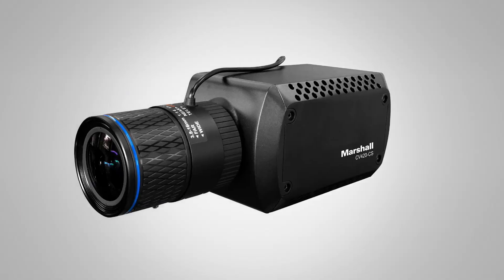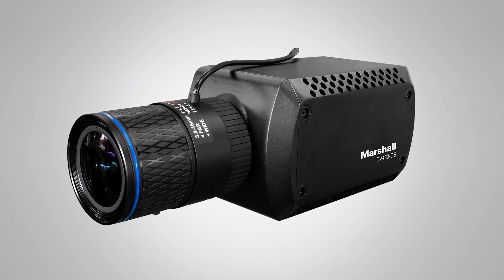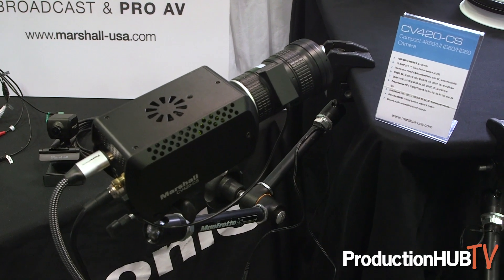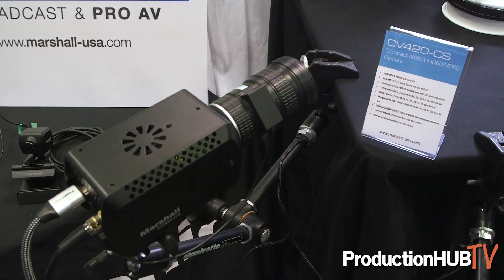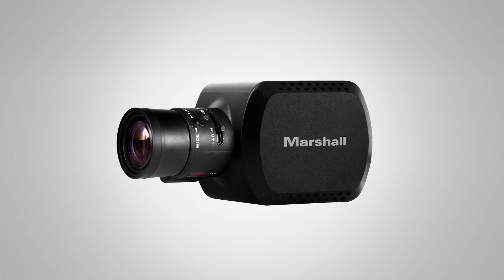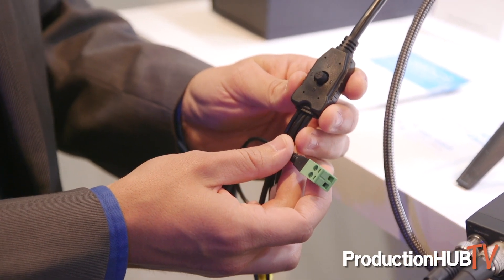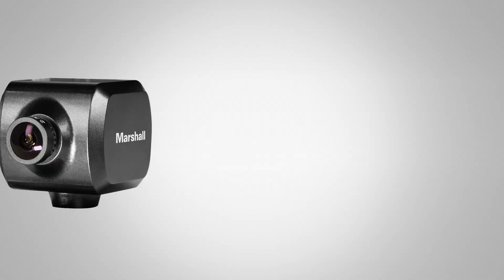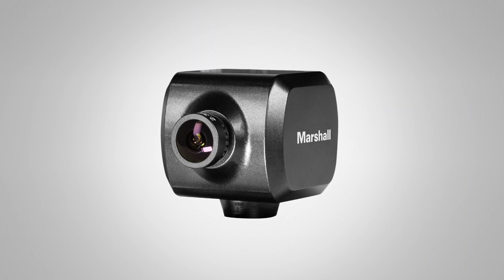Marshall Electronics Brings New True 4K60 Compact & High Speed Cameras to NAB NY 2018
An interview from the 2018 NAB Show in New York City with Jackson Root of Marshall Electronics. For over 30 years, Marshall has been a trusted provider of high quality and reliable video, audio and multimedia systems for Broadcast Video, Pro A/V, Pro Audio and OEM applications worldwide. Marshall is dedicated to supplying the Pro A/V market with innovative POV and PTZ cameras, format converters, conferencing microphones and production equipment at great value without sacrificing quality or reliability. In this interview Jackson announces two new compact True 4K Cameras, the 4K60p CV420-CS & the 4K30p CV380-CS, as well as the Miniature High Speed CV506-H12 Camera.

Built around a 12.4-Megapixel, 1/1.7-inch sensor, the Marshall CV420-CS delivers crisp, clear 4096x2160p video with vibrant colors and fast frame rates. The Marshall CV420-CS has outputs of 12G/6G/3G/HD-SDI and HDMI 2.0, and it has a Varifocal or Fixed CS/C lens mount capability with DC Auto-Iris plug-in for custom lens adaptions. The CV420-CS also offers the following resolution modes and frame rate settings (industry standard for US broadcast, PAL, NTSC and cinematic 24 fps):

- True 4K (4096x2160p) at 50, 59.94, 60, 25, 29.97, 30, and 24 fps
- UHD (3840x2160p) at 50, 59.94, 60, 25, 29.97, 30, and 24 fps
- Interlaced HD (1920x1080i) at 50, 59.94, and 60 fps
- Progressive HD (1080p and 720p) at 50, 59.94, 25, 29.97, and 24 fps

Remote control for the CV420-CS is operated by RS485 (Visca) or ODS menu joystick, and a wide range of picture adjustment settings are available such as Paint (Red/Blue), White Balance, Gain, Pedestal (blacks), Gamma, Shutter and more. The CV420-CS can capture detailed shots while maintaining a discrete presence and can be used as a fixed “e-PTZ” camera, where select windows of the image can be zoomed and panned within the frame.

The CV380-CS is designed for any point-of-view (POV) camera application where a small, miniature camera can fit into unique locations for compelling angles and viewpoints. The CV380-CS has a varifocal or fixed CS/C lens mount with DC Auto-Iris capability and can accept a range of interchangeable lenses for enhanced customization.

The CV380-CS is among the first additions to Marshall’s latest generation of compact and miniature cameras utilizing a fully redesigned body style and form factor. Special attention has been given to enhance durability in the field with the addition of new structural ‘wings,’ designed to give greater protection to rear connectors during use.

The CV380-CS offers three resolution modes with the following frame rate settings:

- True 4K (4096x2160p) at 30, 29.97, 25, and 24 fps
- UHD (3840x2160p) at 25, 29.97, and 24 fps
- Interlaced HD (1080i) at 50, 59.94, and 60 fps

The CV506-H12 is among the first additions to Marshall’s latest generation of compact and miniature cameras utilizing a fully redesigned body style and form factor. Special attention has been given to enhance durability in the field with the addition of new structural ‘wings,’ designed to give greater protection to rear connectors during use.

The CV506-H12 offers the following resolution and frame rates settings:

- Progressive HD (1080p and 720p) at 120 fps

The M12 lens mount can be used with fixed prime or varifocal lens options, and the lightweight, small footprint build enables it to be placed easily into tight, hard-to-reach locations for unique angles and viewpoints. The CV506-H12 is designed for use in broadcast, live sports, machine vision, process analysis and any other slow-motion application.